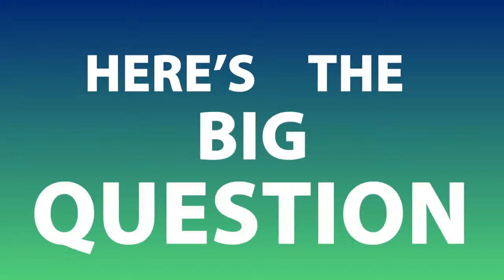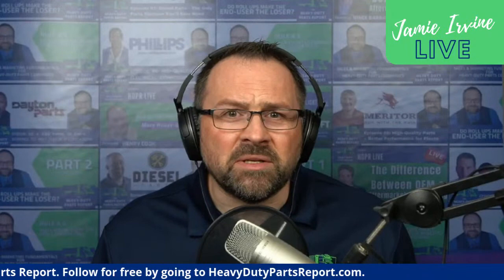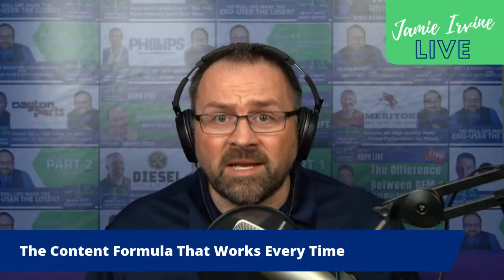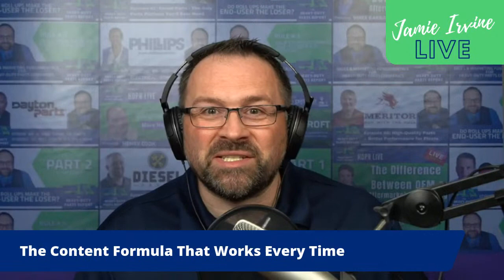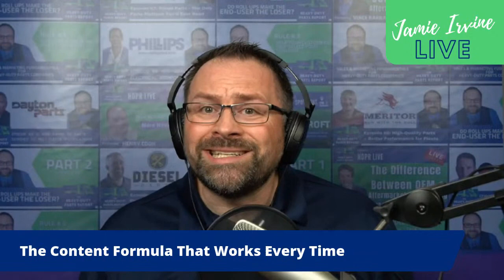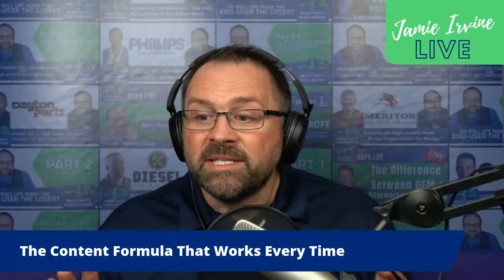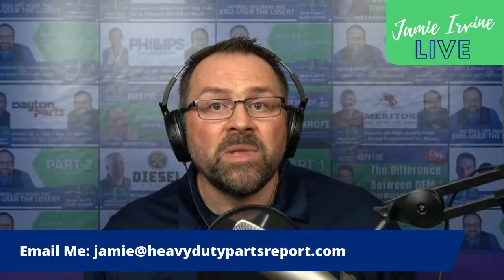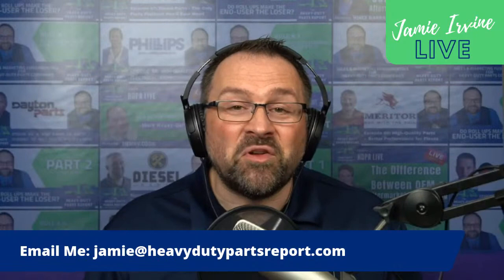The Content Formula That Works Every Time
How do you make great content?

I see so many people and companies make a critical mistake with their content marketing. They talk about themselves way too much and not enough about their customers.

I will break down the content formula that will work every time regardless of what type of content you are making in this live stream.

This works for blogs, videos, social posts, website copy, and more.